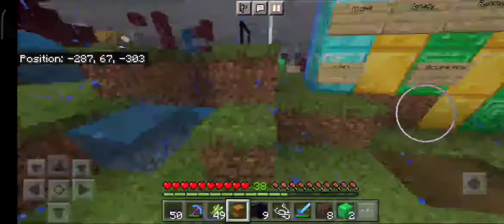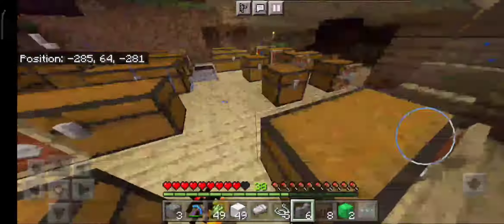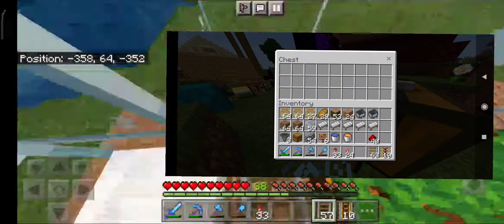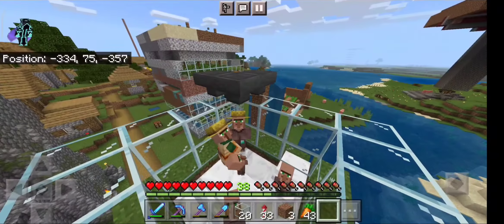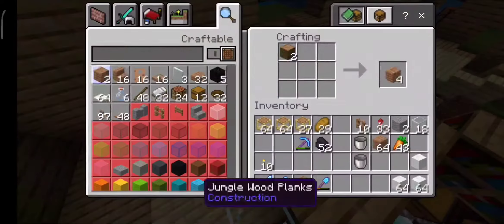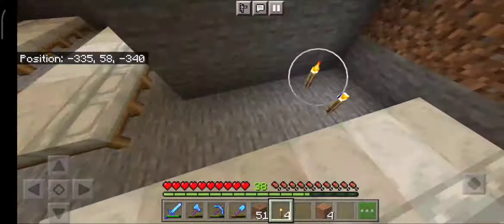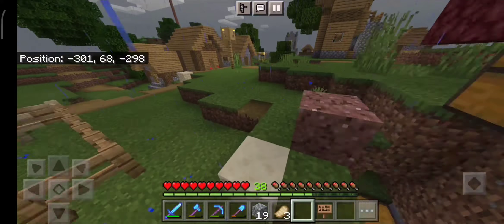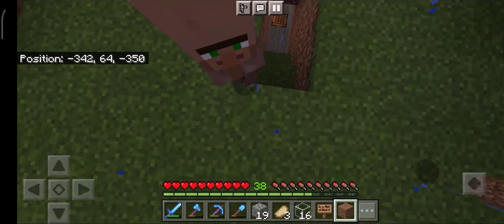Making a iron farm do it #17